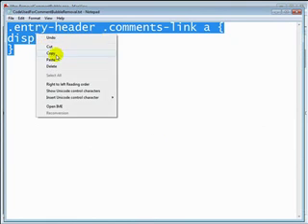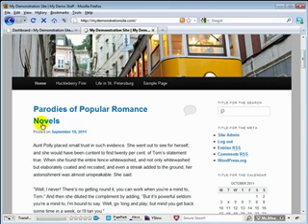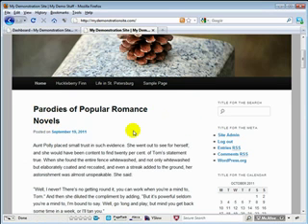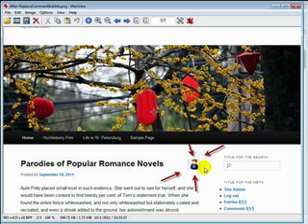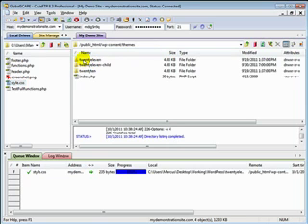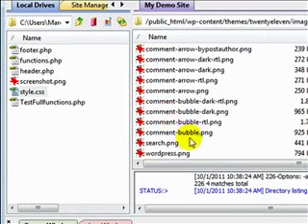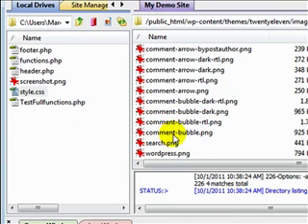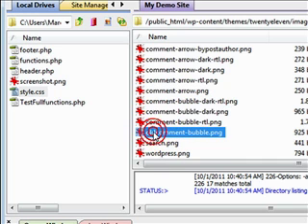Hack \ Customize Your WordPress Theme Vid30-CommentBubbleRemoval